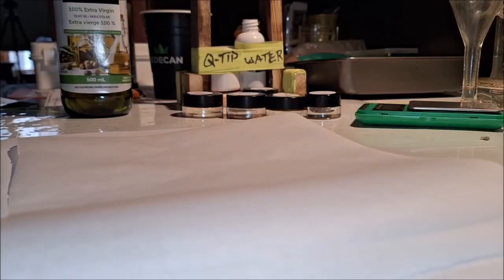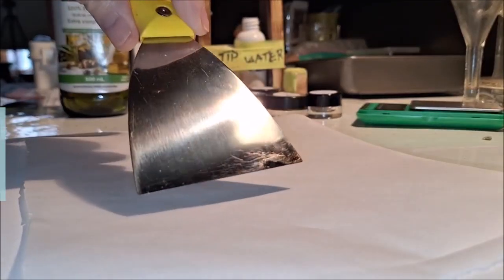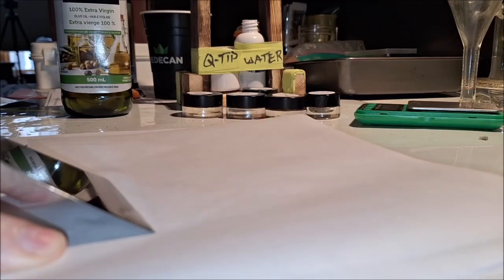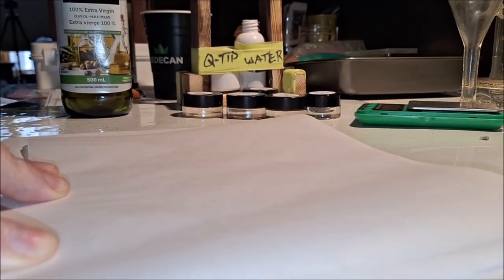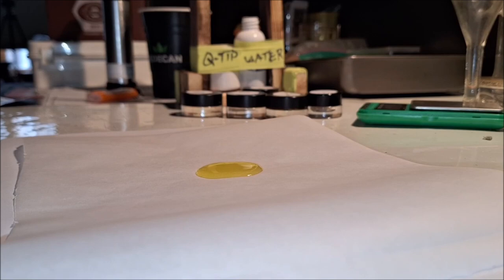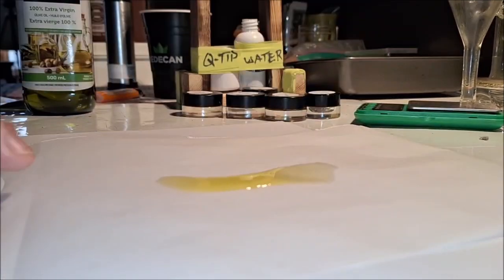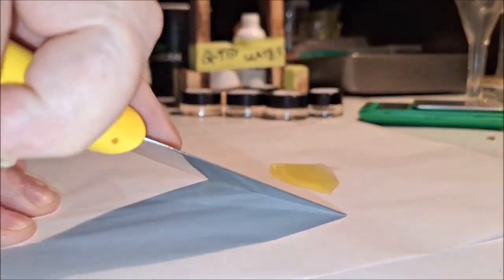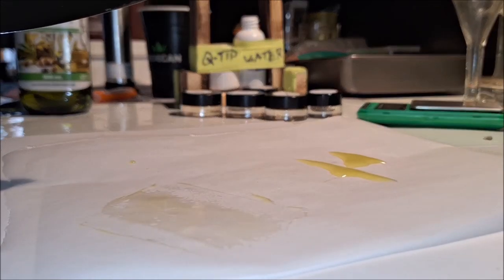CannaPlates How To: Collect Runny Rosin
CannaPlates How To: Collect Runny Rosins